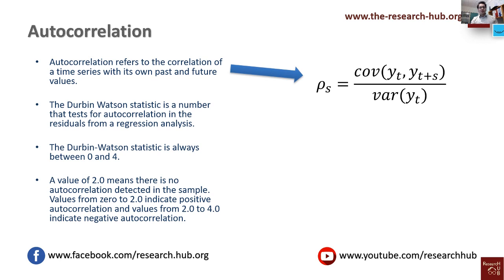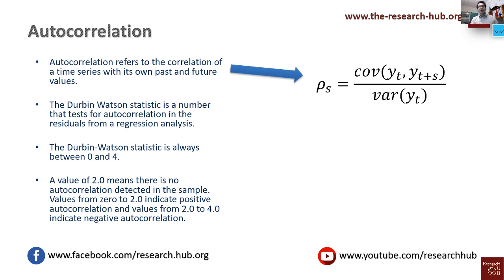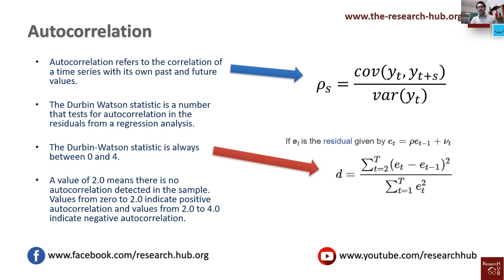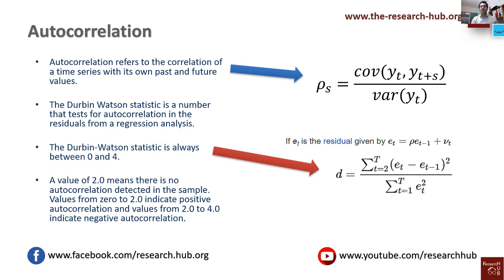What is Autocorrelation?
Residual Autocorrelation
This video explains the concept of autocorrelation in time series and the equations for autocorrelation and Durbin-Watson statistic.